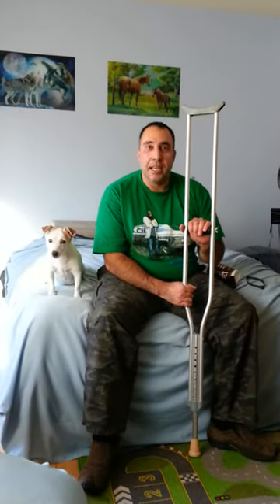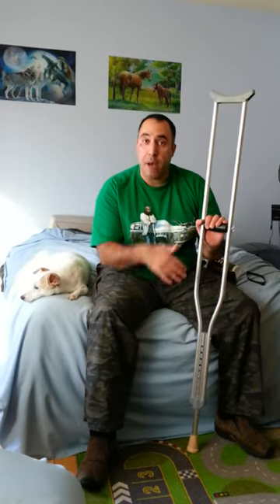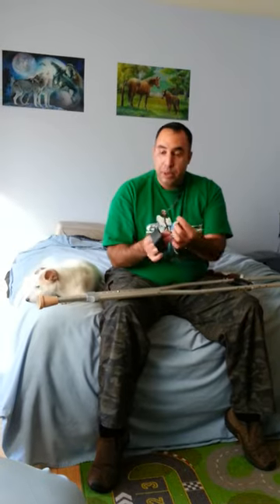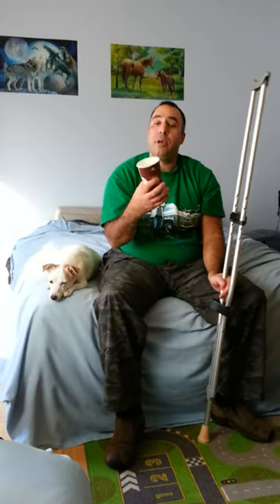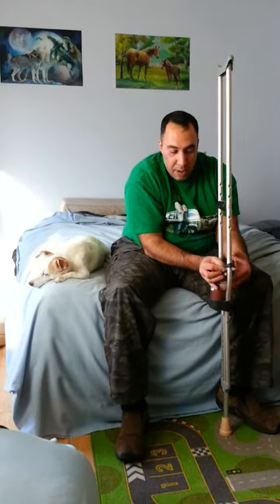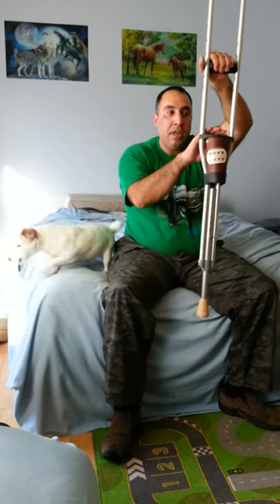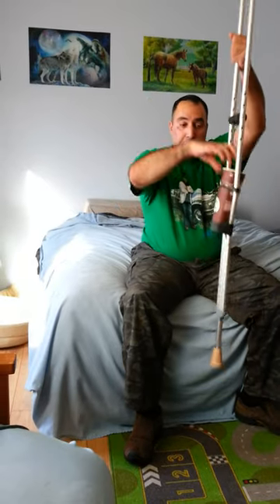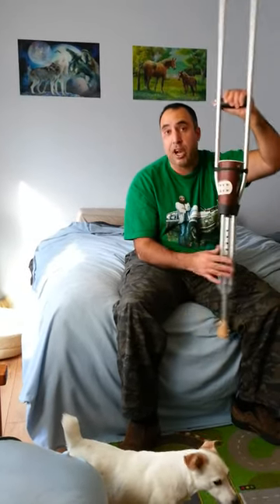Best & Easiest Cup Holder for Crutches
You may be on crutches, but now you can take your coffee to go anywhere!   Why be stuck drinking in one place?  Please msg me for purchasing inquiries.